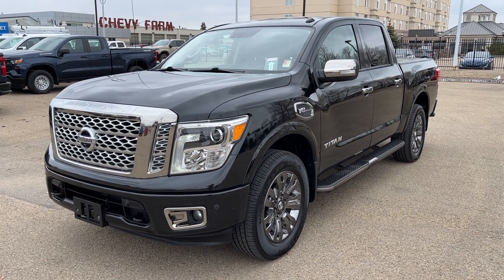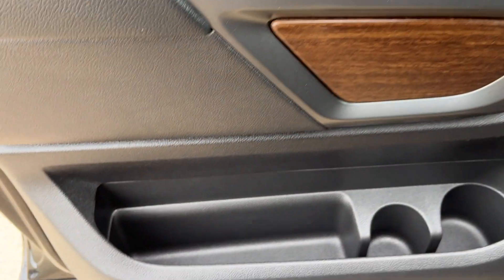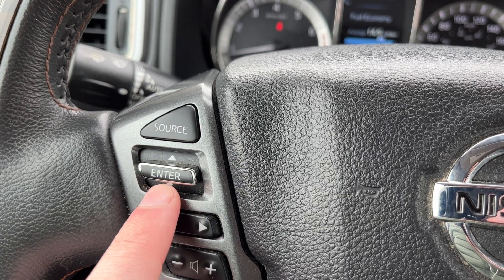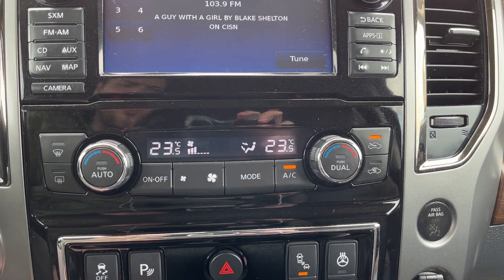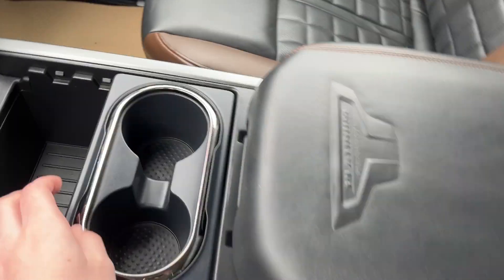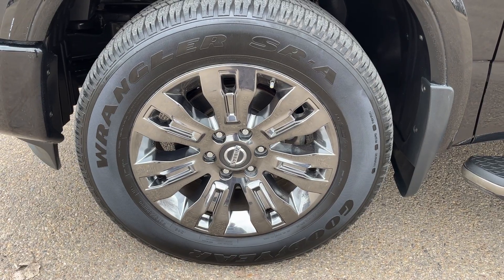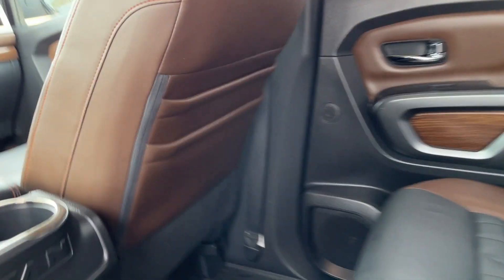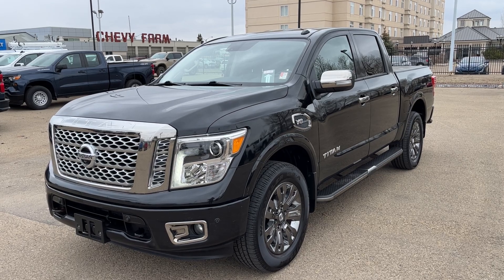2017 Nissan Titan Platinum Reserve Review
1-Owner - No Accidents *Crew Cab Platinum Reserve *Heated and Cooled Premium Leather Bucket Seats *Powered Driver and Passenger Seats *Heated Rear Seats *GPS Navigation *Trailer Tow Package w/ Integrated Brake Controller *Locking Rear Differential *20-Inch Chrome Alloy Wheels *12-Speaker Rockford Fosgate Premium Audio System *3M Protective Film *Running Boards *Tonneau Cover *Climate Controls *Blind Spot Monitors *Frony and Rear Park Assist *Remote Starter *Heated Steering Wheel *And much much more.
***Price includes ABL / Bank finance rebate of $2500. Add $2500 for cash / certified funds / credit card full payment of vehicle. The legend of the Chevy Farm grew here in the West. People come from far and wide to put us to the test! Why purchase your Pre-Owned vehicle at Wolfe Chevrolet? 1) We have experienced, polite, no nonsense sales staff and managers. 2) We sell Certified General Motors vehicles with 190 point inspections.* 3) Lifetime FREE oil changes (GM vehicles only). 4) Certified vehicles all come with an extended warranty. 5) In House Financing available for our customers with credit challenges. We understand, care and are discreet. 6) Used vehicle In House Leasing for personal or companies. 7) Online trade in appraisals and finance applications. Again, thank you so much. We look forward to serving your pre-owned vehicle needs. *Vehicles not labeled as certified unfortunately do not qualify for program parameters.

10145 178 St NW Edmonton, Alberta T5S 1E4